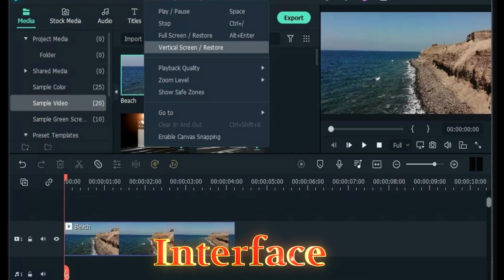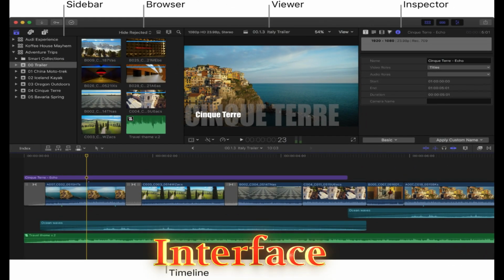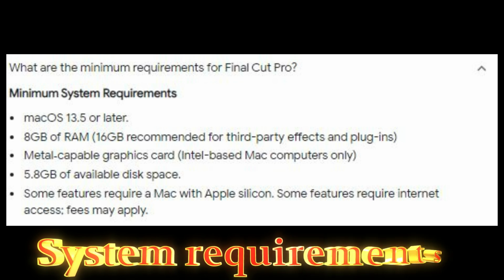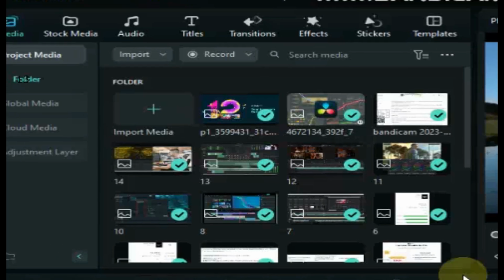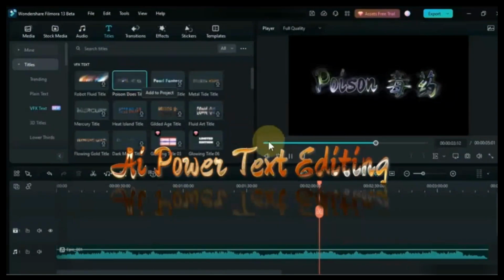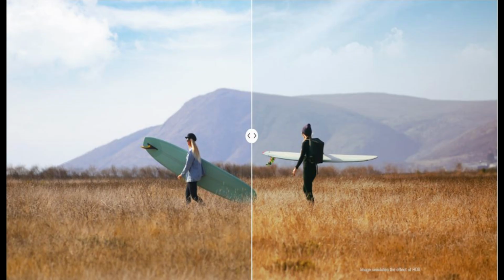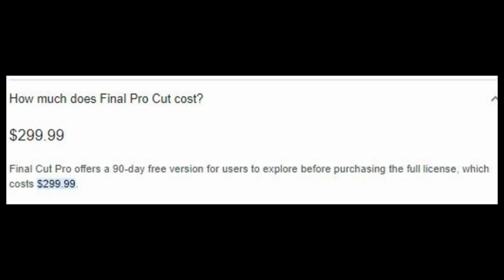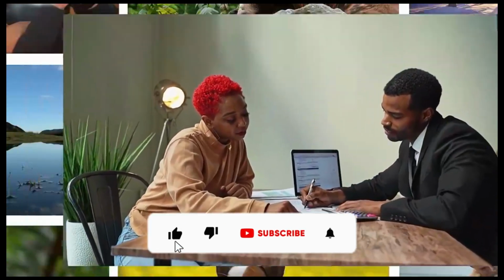Filmora 13 vs Final Cut pro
In this video we will compare Wondershare Filmora 13 and Apple's Final Cut Pro in a head-to-head showdown!

Discover the unique features and capabilities of Filmora 13 and Final Cut Pro, from the user-friendly interface of Filmora 13 to the professional-grade editing tools of Final Cut Pro.

Interested in free video editing software? We've got you covered! Uncover the strengths and weaknesses of these platforms to determine the best fit for your editing needs.

Whether you're a content creator, filmmaker, or just getting started with video editing, this comparison covers it all. From Filmora 13 vs Premiere Pro to Filmora 13 vs CapCut, we leave no stone unturned in the pursuit of finding the perfect editing software.

 Dive into the world of Filmora vs Final Cut Pro and make an informed decision for your creative journey. Don't miss out on this ultimate showdown!